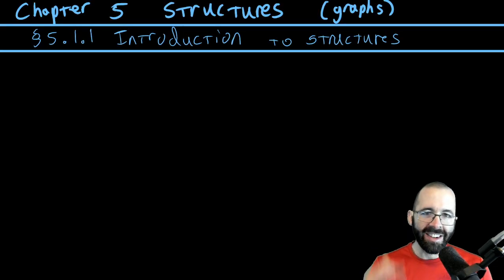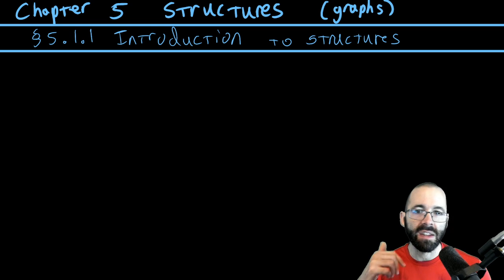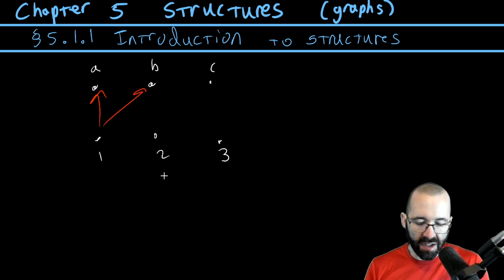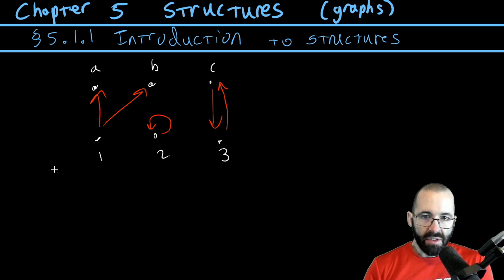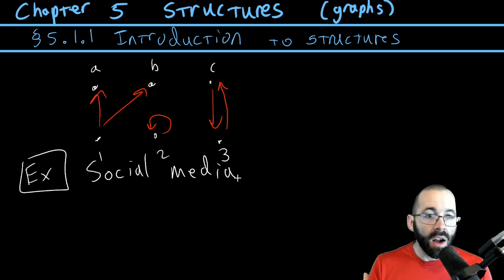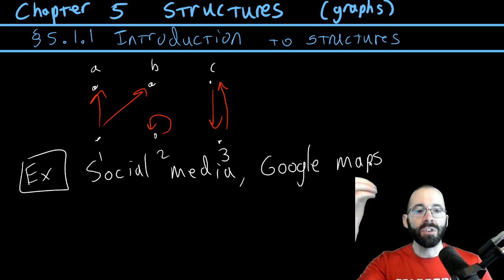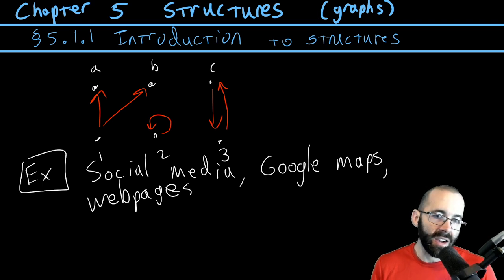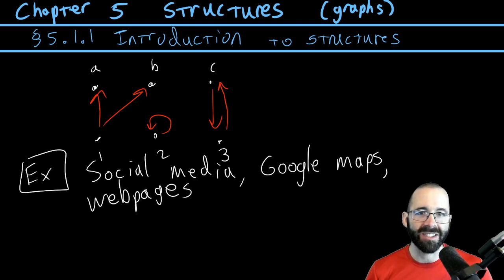5.1.1 Introduction to Structures (Graphs)